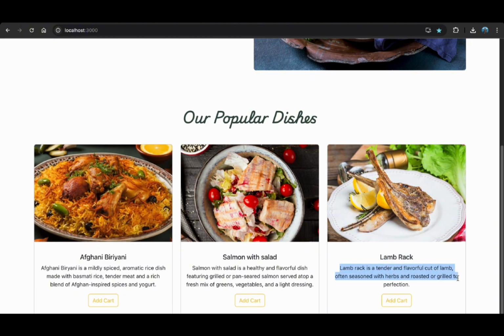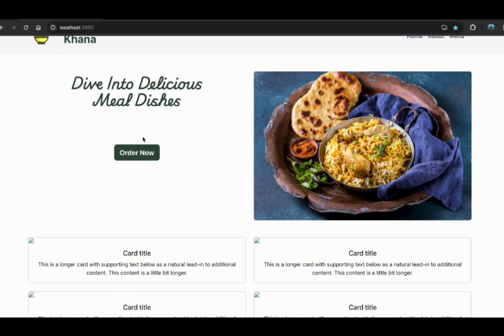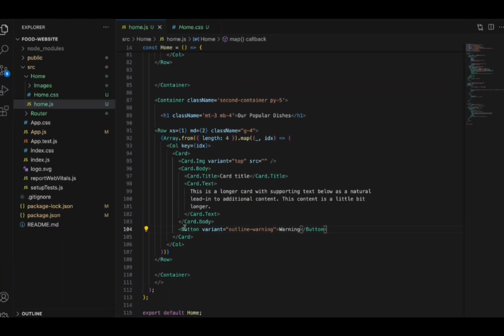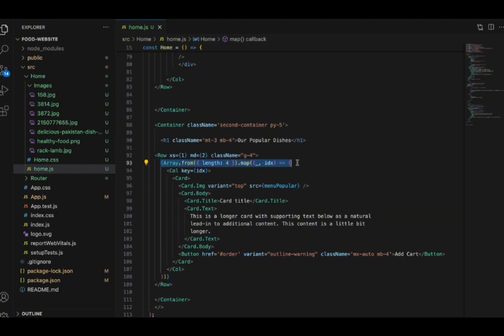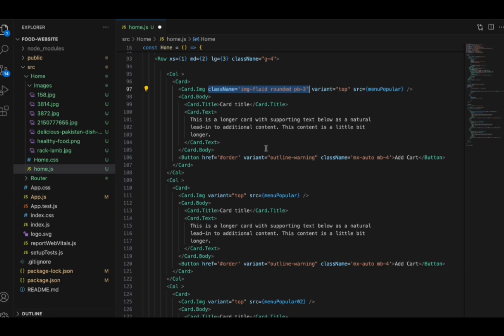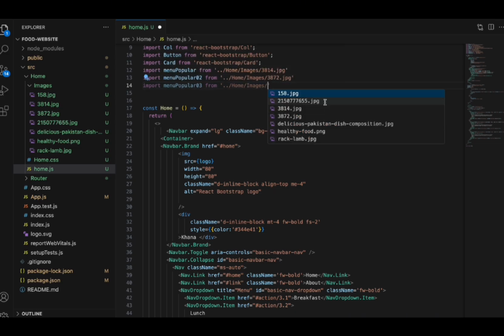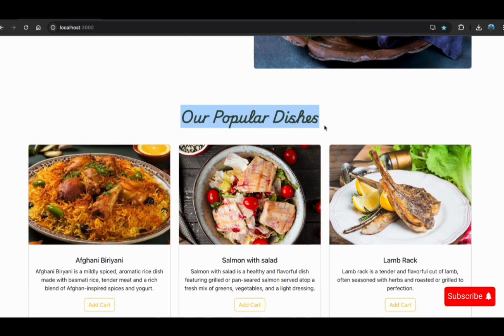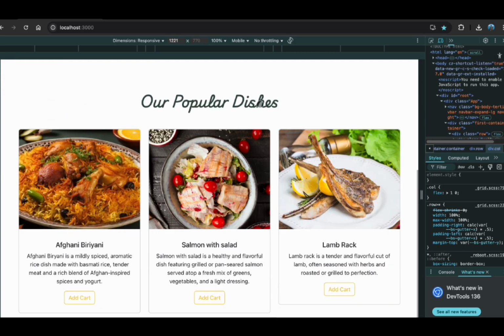How to Make Cards in ReactJS with Bootstrap 5 | Beginner Web Dev Project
ReactJS  Tutorial Part 02 | Make a Card Component from Scratch (Beginner Friendly)

📌 Welcome to Part 02 of our ReactJS beginner-friendly project series!
In this video, I’ll walk you through how to build a beautiful, responsive Card Component from scratch using ReactJS and Bootstrap 5. This tutorial is beginner-friendly and great for enhancing your frontend development skills.

💡 What You’ll Learn in This Video:
✅ Create a reusable card UI component in React
✅ Use Bootstrap 5 classes effectively
✅ Apply custom styling for professional-looking cards
✅ Learn clean and organized component structure
✅ Perfect component for portfolios and real-world projects

🛠️ Tech Stack Used:

ReactJS

Bootstrap 5

React Bootstrap

VS Code